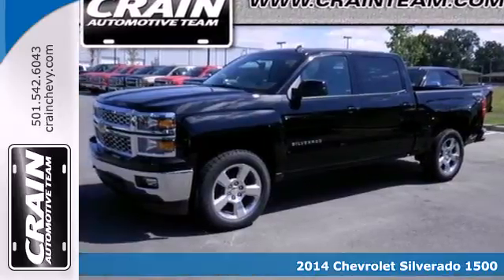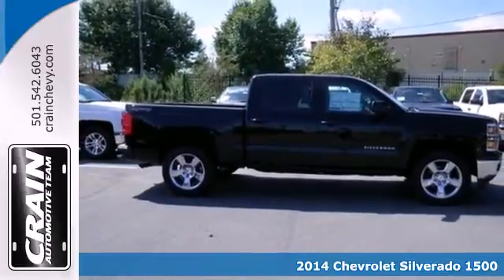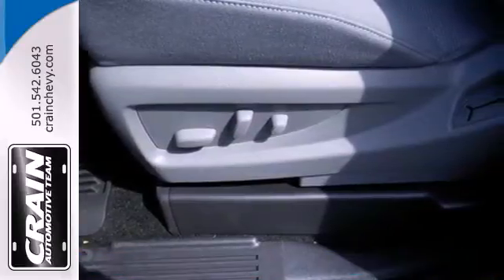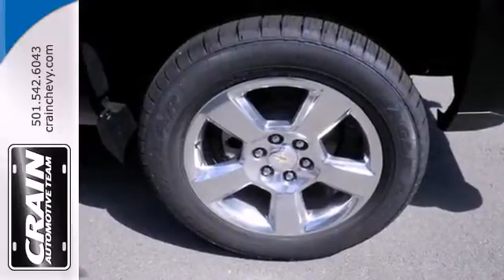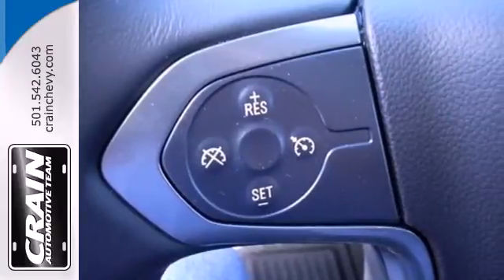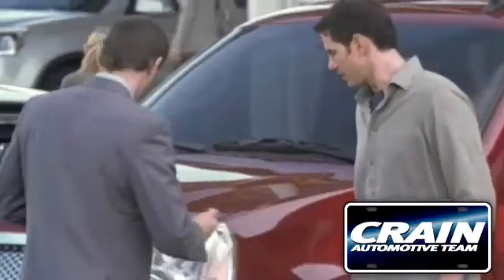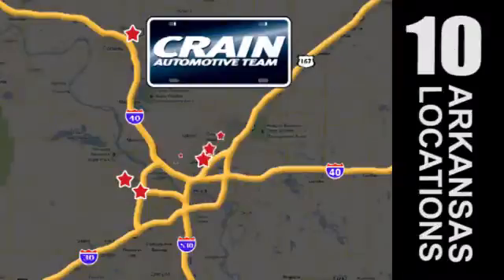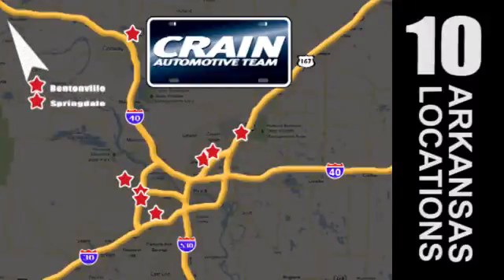2014 Chevrolet Silverado 1500 Little Rock AR Bryant, AR 4CT3620 - SOLD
Year: 2014
Make: Chevrolet
Model: Silverado 1500
Trim: Truck
Engine: Gas/Ethanol V6
Transmission: Automatic
Color: Black
Interior: Jet Black/Dark Ash
Stock #: 4CT3620

Address:
9911 Interstate 30